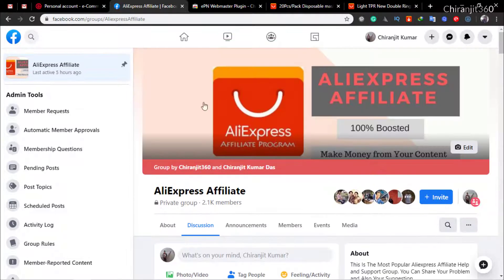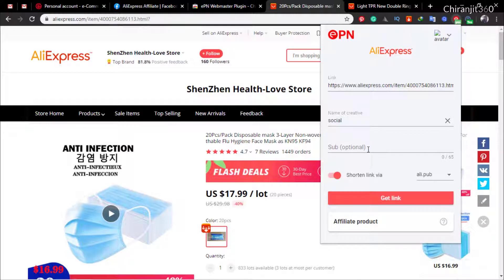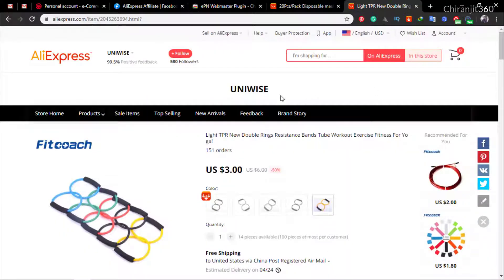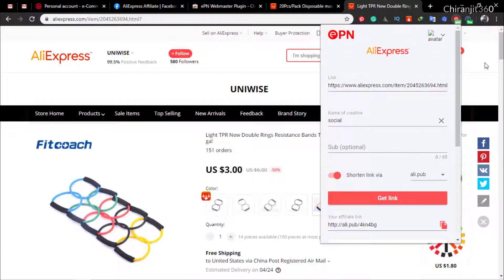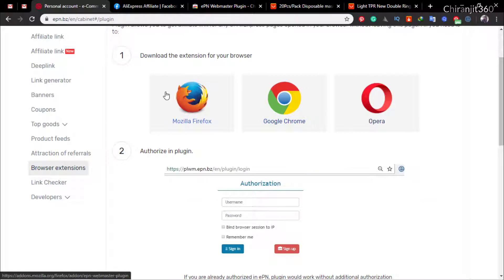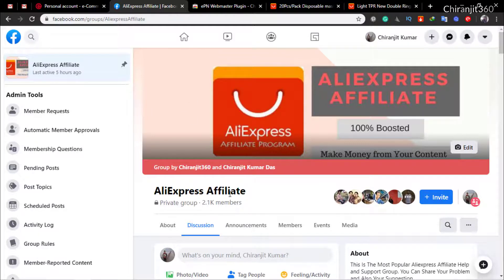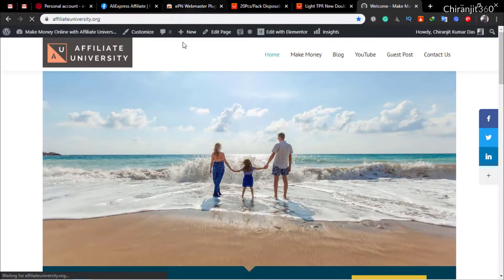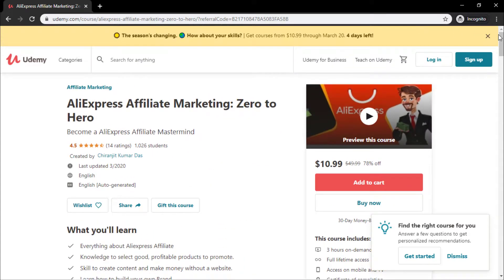Epn Webmaster Plugin - How To Create Affiliate Link Deep Link And Webmaster Plugin Installation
epn webmaster plugin - epn webmaster plugin  epn webmaster plugin +как пользоваться   кэшбэк  cashback  cash back  epn cashback  epn  aliexpresss  epn aliexpress  алиэкспресс..  aliexpress affiliate marketing Why Choose Aliexpress Affiliate Program
Aliexpress affiliate bangla tutorial for Bangladeshi freelancers and marketers Digital Marketing AliExpress Affiliate Program

How to create affiliate link deep link and webmaster plugin installation.

Install aliexpress epn webmaster tool.

HEY EVERYONE!

Help Me to do YouTube Full-Time and Create Videos for You on a Consistent Basis! Consider Becoming a Supporter Today →
Equipment That I use to Travel and Make Video
My Equipment

MailTime :) Road 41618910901 Holding 232
Vill: Bashudebpur PO: Ruhita, Jessore, Bangladesh 7440

Please note that this description box contains affiliate links. If you click on the link, and after deciding to make a purchase, I will receive a small commission at no extra cost to you. This helps support my channel, so thank you all who use my links.